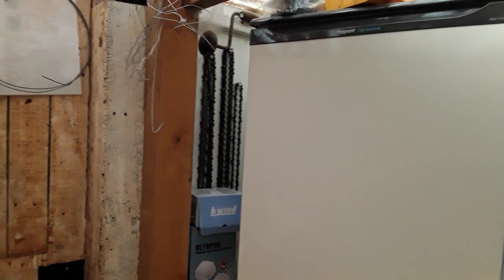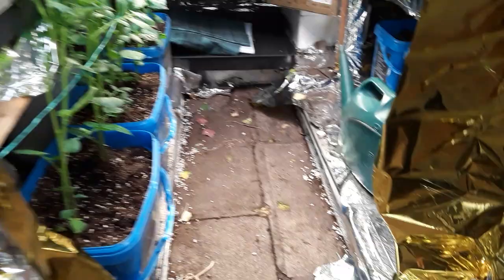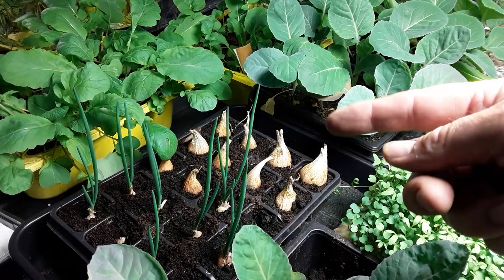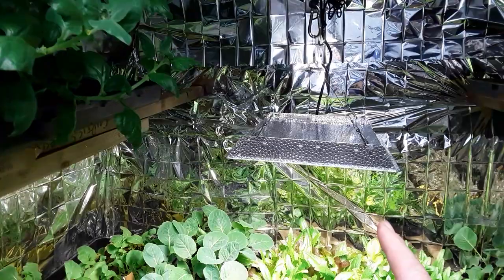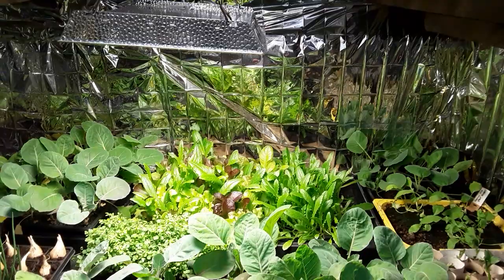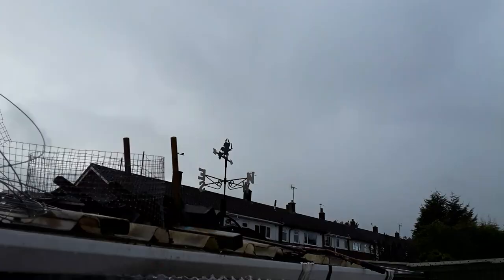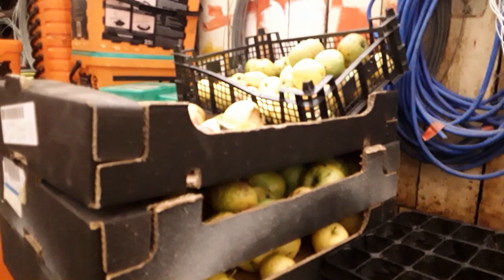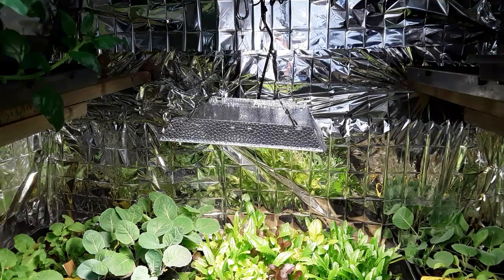MarsHydro TS600 LED Grow Lights My Personal Review And Update In The Greenhouse Grow Room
I am impressed with the how the microgreens, cut and come again lettuce, beans, winter cabbage and Christmas Potatoes are doing under the MarsHydro TS600 LED grow lights.